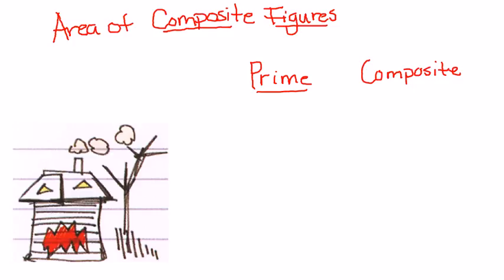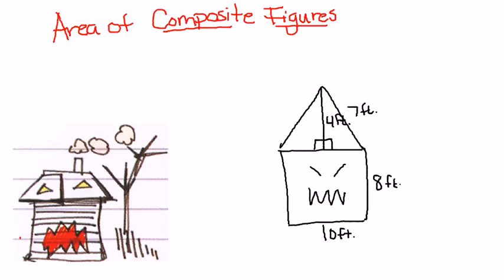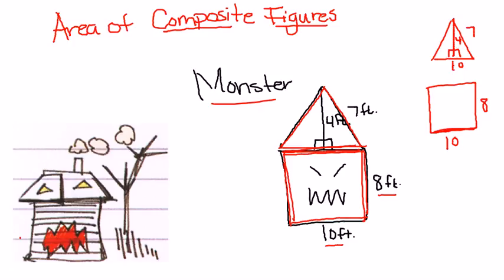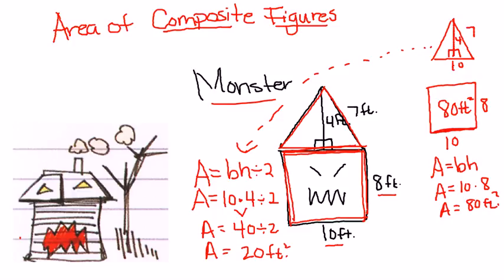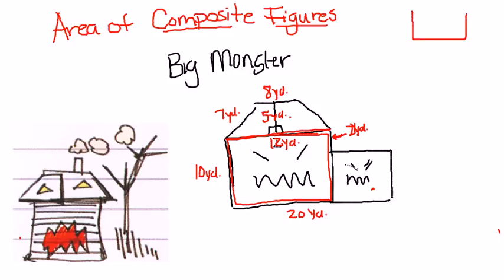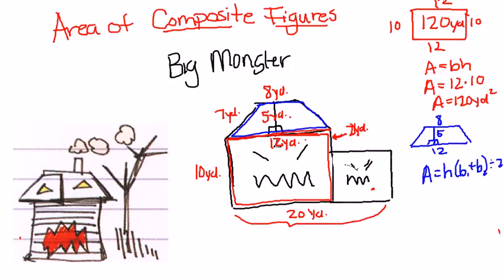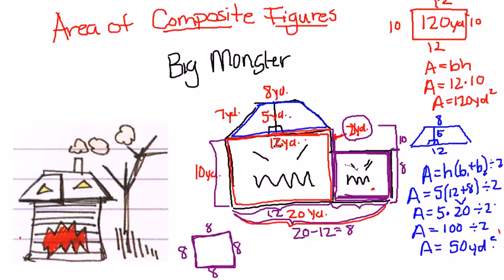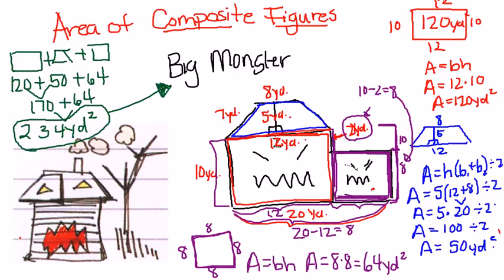Area Of Composite Figures